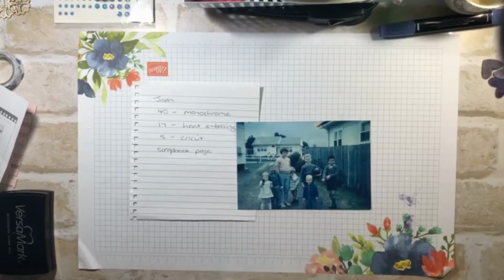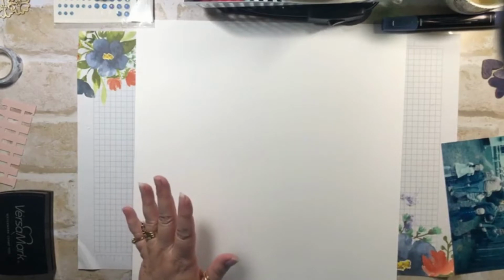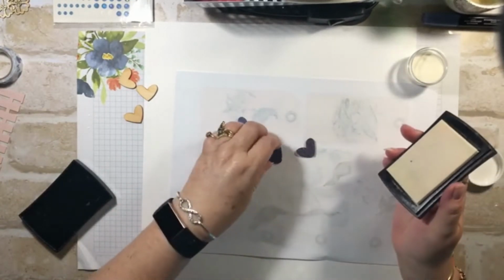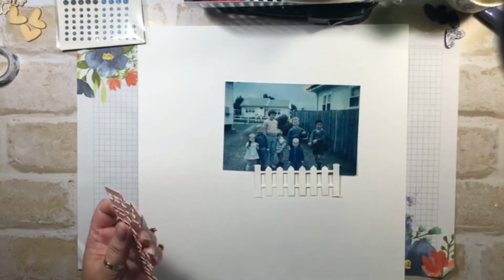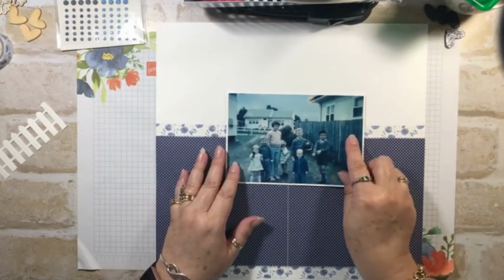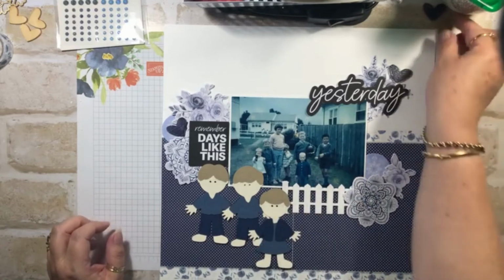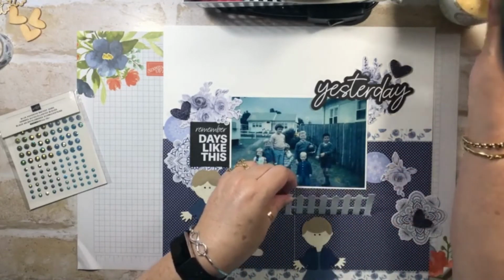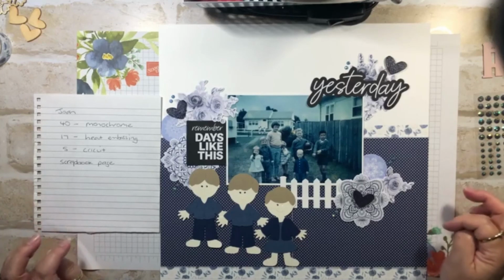The People's Choice - #4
See what I created.
You  can request a People's Choice project too. Just tell me whether I should make a scrapbook page or a card. Then choose three numbers between 1 and 42. Then keep an eye on my channel to see when I make your project choices.